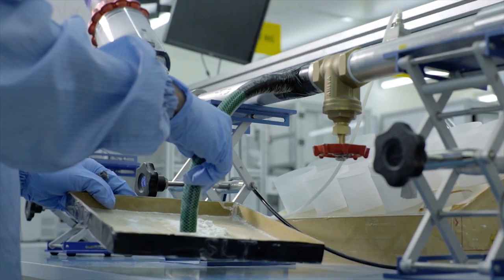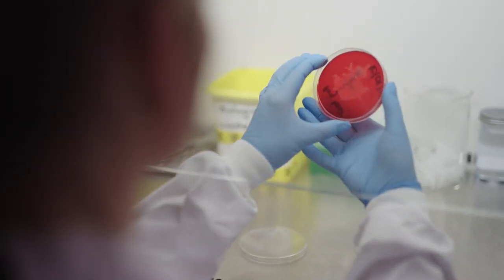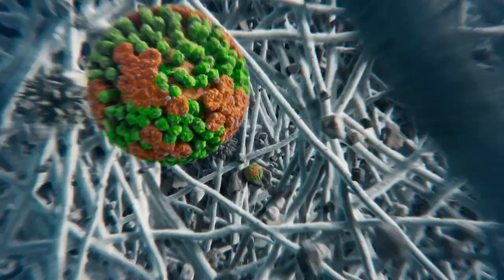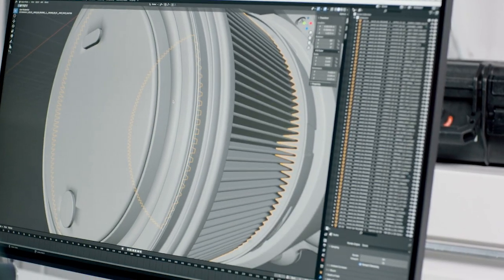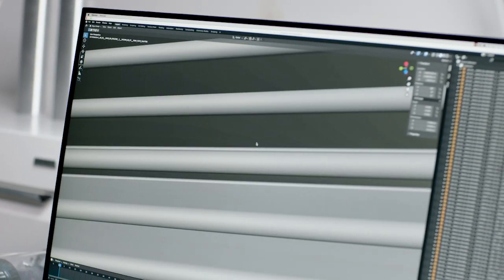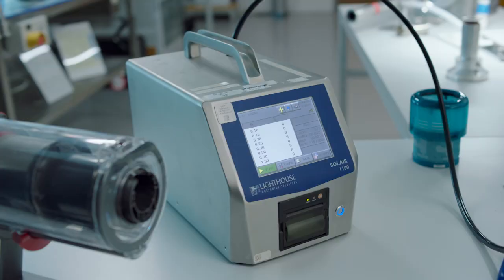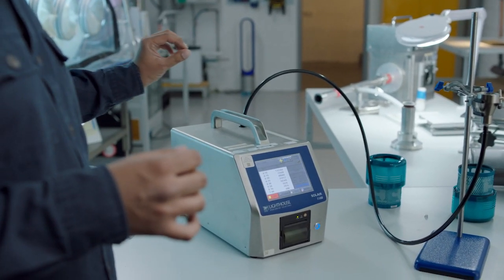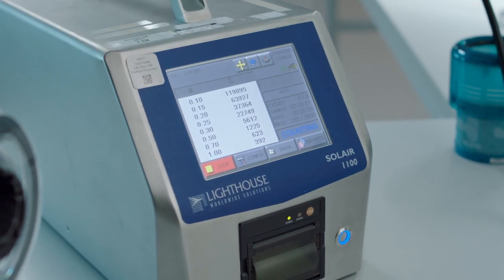The engineering story behind advanced HEPA filtration in Dyson Gen5 vacuums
The Dyson Gen5detect™ and Dyson Gen5outsize™ vacuums both feature our most advanced whole-machine HEPA filtration, capturing 99.99% of particles down to 0.1 microns¹ - and even traps viruses.² 1900mm of filter media, pleated 145 times to trap 99.99% of particles within the machine. Helping to keep a cleaner, more hygienic home.

¹Filtration tested against ASTM F3150, tested in Boost mode. Capture rate may differ depending on actual environment and the mode.

²Virus capture performance was tested in Boost mode with H1N1 and MS2 by third-party laboratory Airmid (Ireland) in 2022. Not tested on SARS-CoV-2 virus.